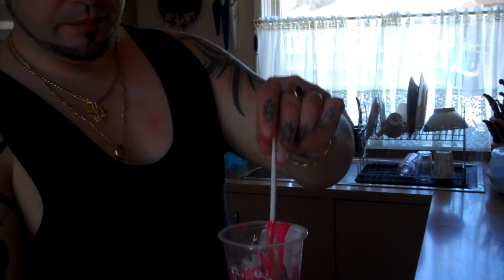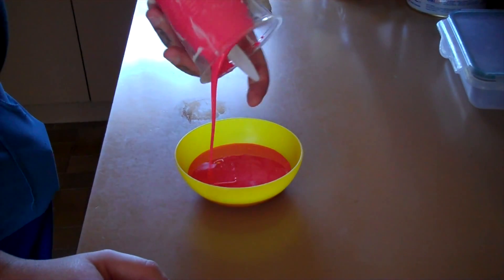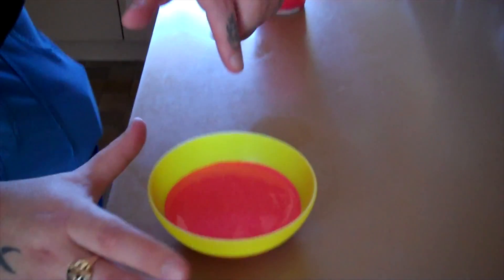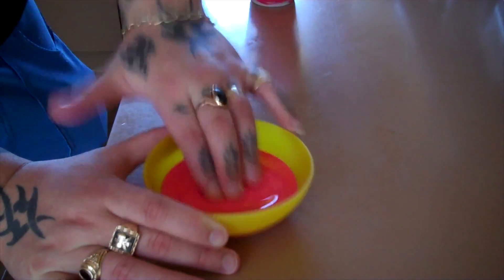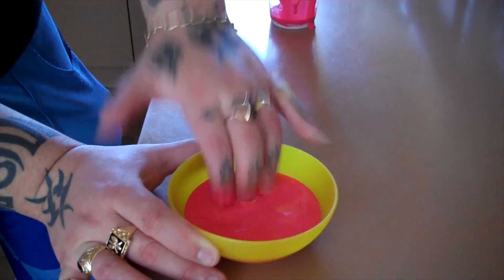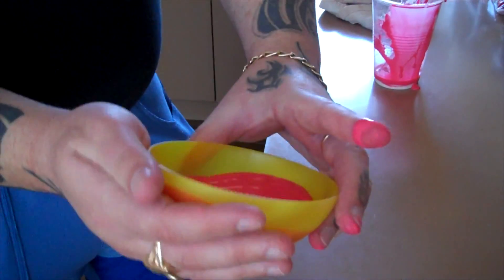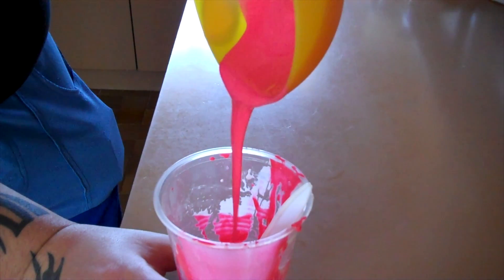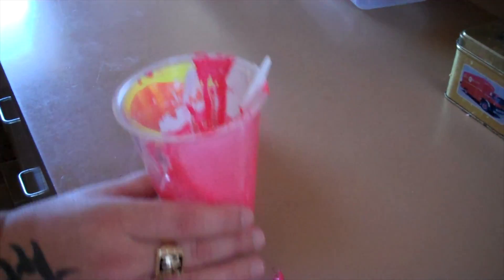The Solid Liquid Magic Trick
Have you ever turned a liquid into a solid just by tapping on it? In this experiment you make just such a liquid.

Non-Newtonian fluid

 For this experiment you will need:
corn starch (about ¼ cup, or 60 cm3)
water (about ¼ cup, or 60 cm3)
a bowl for mixing

★- Favorite My videos.
★- Post My videos to your blog, MySpace and other sites.
★- Check daily for updates.